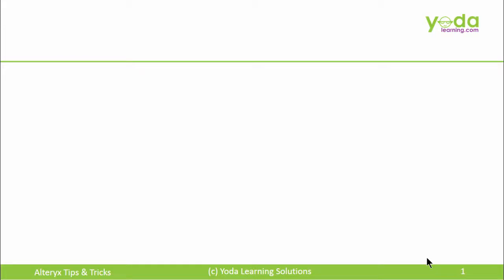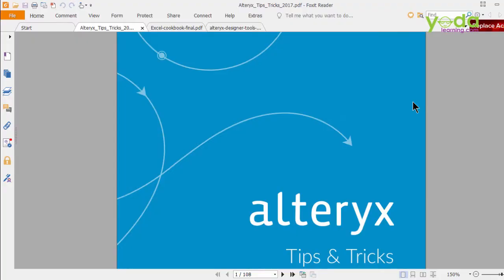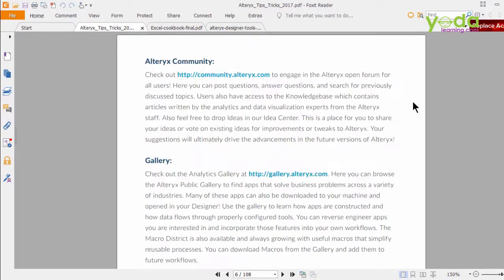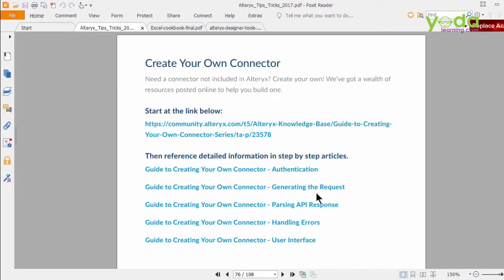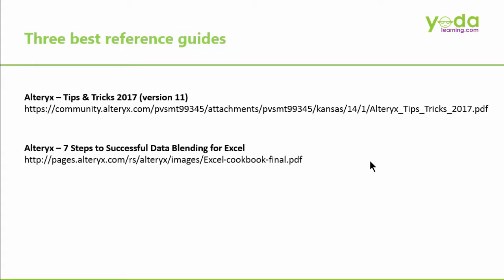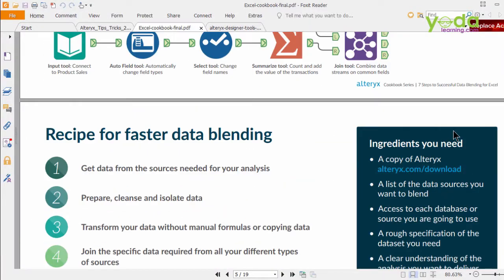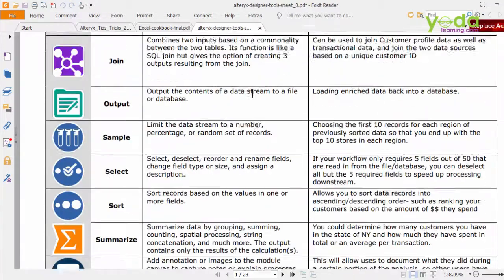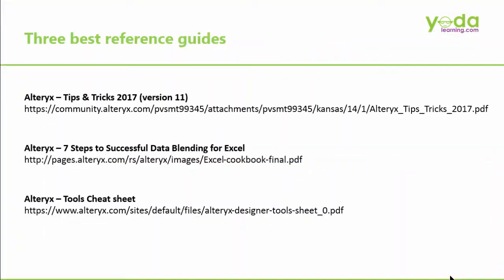Alteryx Training | Three Best Reference Guides | Alteryx Tutorial for Beginners 2020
Want to learn more about Alteryx? | Checkout Alteryx Online Course with Certification which helps you to accelerate your work.

Alteryx Training | Three Best Reference Guides | Alteryx Tutorial
Are you new to Alteryx and looking for the best way to get started? Do you have a good grasp on the product and you're now looking for ways to hone your skills? Here is the 3 best guides while using Alteryx regardless of your level of expertise.

00:15 Alteryx - Tips & Tricks 2017 (version 11)
01:18 Alteryx - 7 Steps to Successful Data Blending for Excel
01:56 Alteryx - Tools Cheat Sheet

Alteryx 2017 - Tips & Tricks [Unknown tricks]